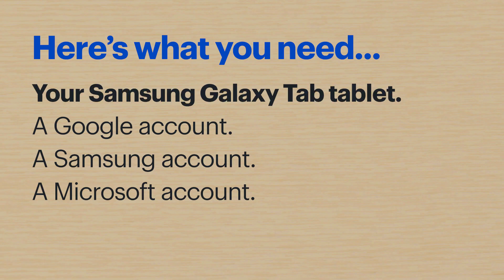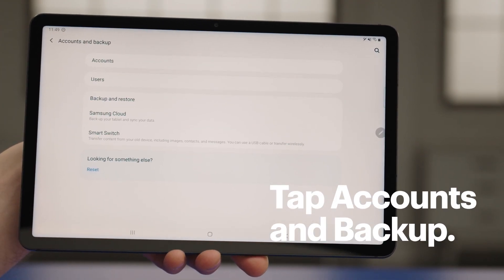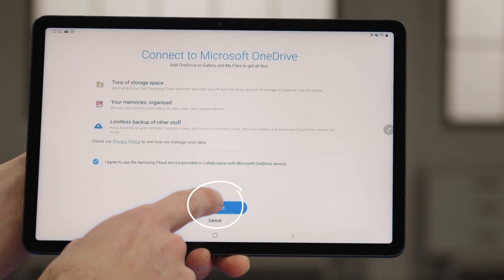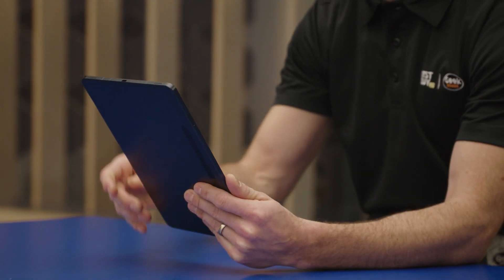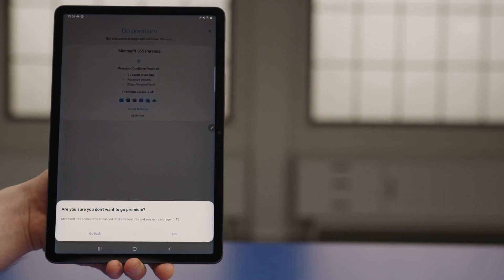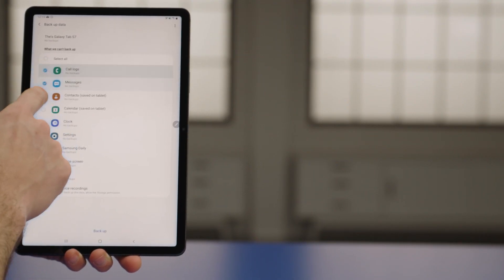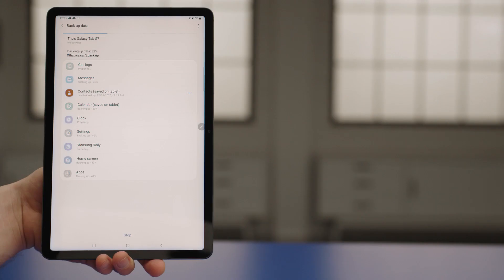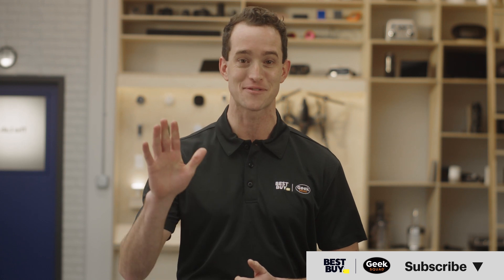Backing Up Data to a Tablet - Tech Tips from Best Buy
Want to back up the data on your Samsung Galaxy Tab tablet? Agent Meade will show you how. You’ll need a Galaxy Tab tablet, a Google account, a Samsung account and a Microsoft account.

If you have questions, ask us in the comments. We’ll get back you.